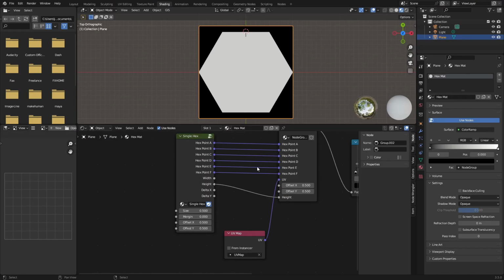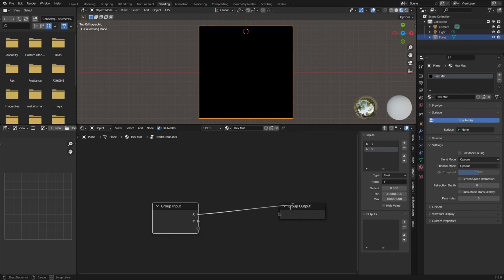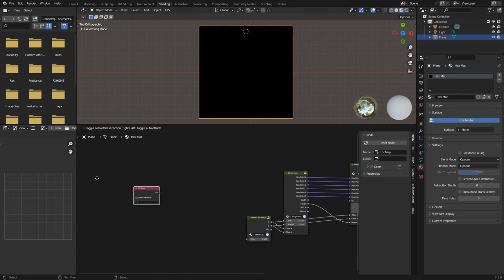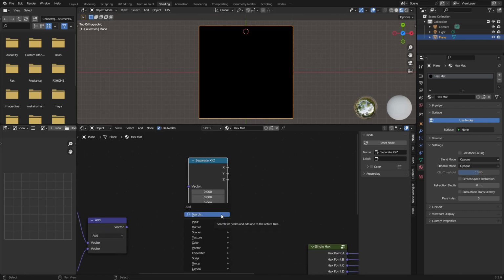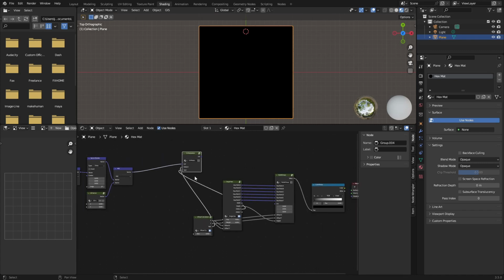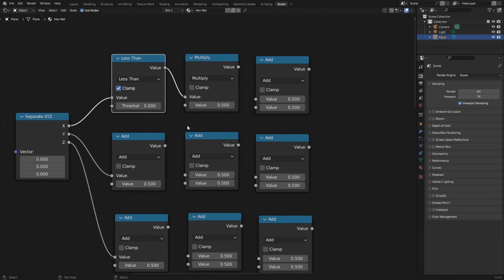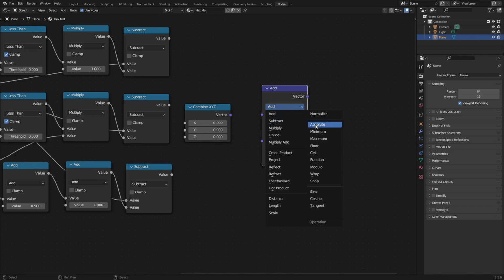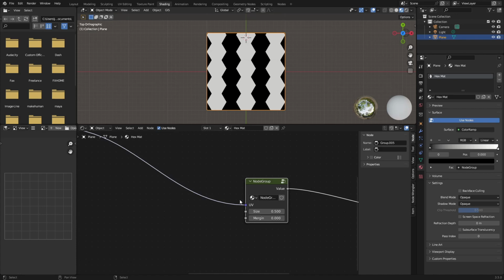Hex (Grid) Node Part III: Hex Columns | Procedural Texturing | Blender 3.5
This video is part three of a tutorial series, to make a hex node. This node makes a hex grid or hex tessellation. I am hoping that the audio is better, I have started using a new mic set=up that definitely makes it clearer, but softer.